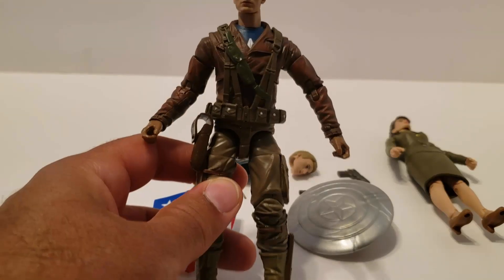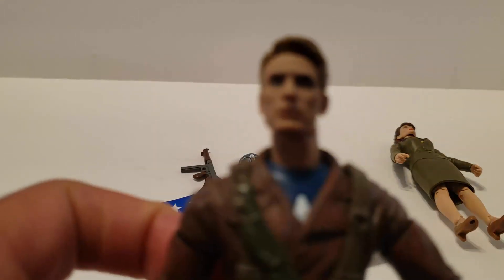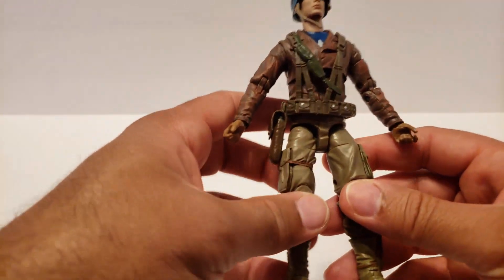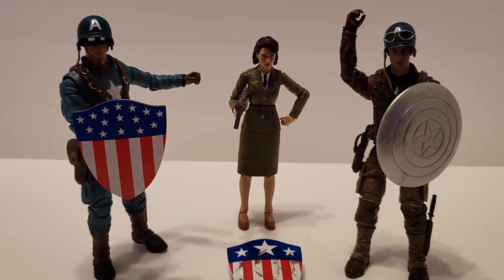Foxy Unboxy: Marvel Legends 1st Avenger Captain America and Peggy Carter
We unbox and take a good look at these two figures to see if they were worth the wait.